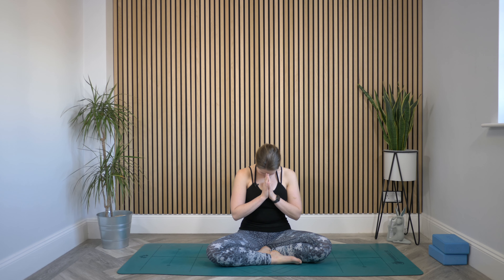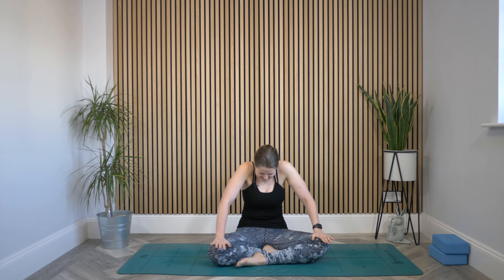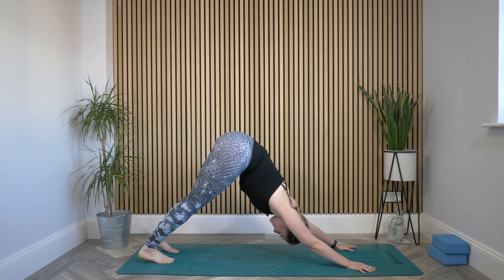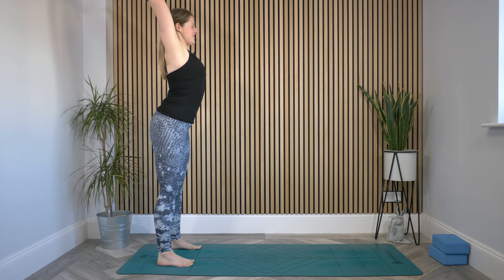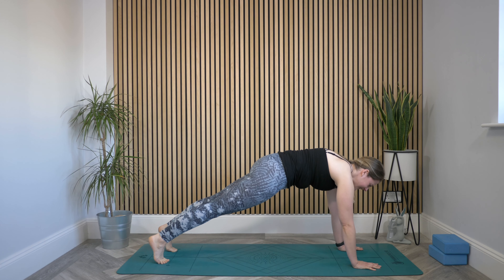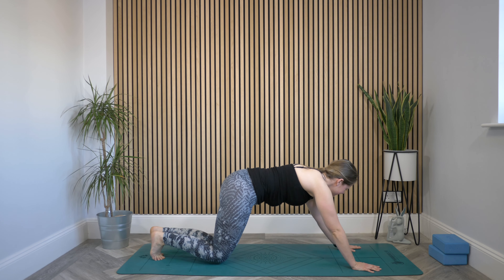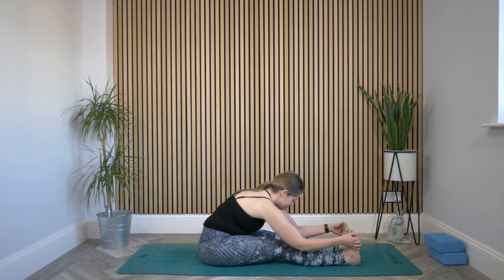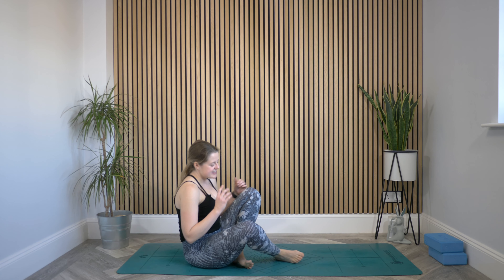Wake Up Yoga | 25 mins | Bex Ellis Yoga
A flow to wake you up and energise you for the day ahead - roll straight out of bed and stretch out the body. If you ever fancy practicing with me live in the mornings on zoom, check out my class schedule